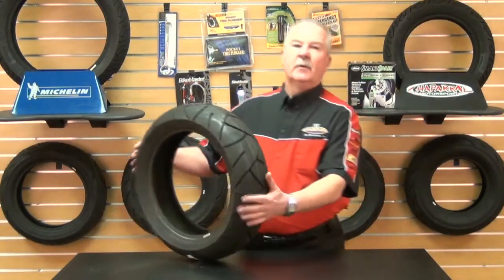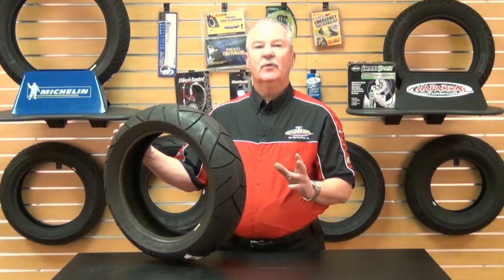Michelin Pilot Sport SC Radial Motorcycle Tire Review...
View this video featuring the Michelin Pilot Sport SC Radial Front Tire product and shop other similar products on chaparral-racing.com. - Products featured in the video: 1 Michelin Pilot Sport SC Radial Front Tire 2 Michelin Pilot Sport SC Radial Rear Tire 3 Accugage Standard 0-60 PSI